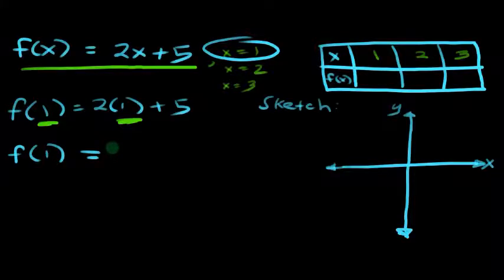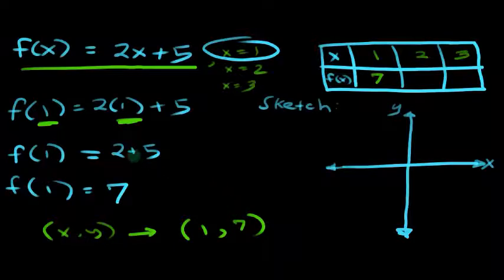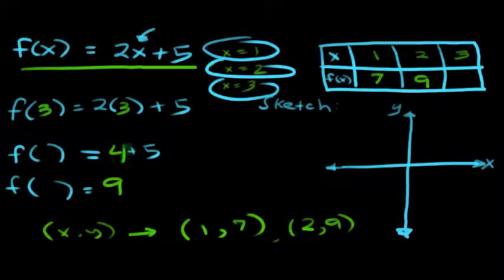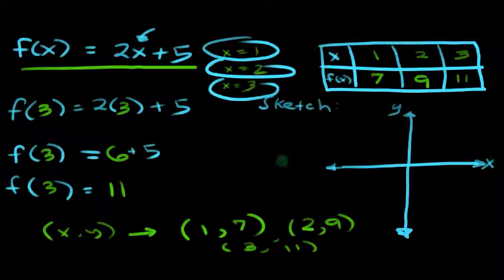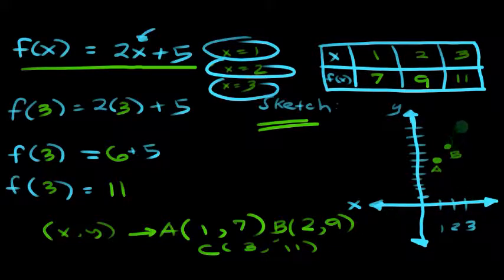Function and Relation (Bisaya Version) Ang pag Evaluate Tabulate Sketch sa Linear Function (Basic)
Welcome to MathFRIL!
Karon, mag hisgot ta sa basic idea unsaon pag evaluate sa linear function, aside ana unsaon pag suwat ni ini sa table of values og ang pinaka importante after sa pag evaluate ang pag graph ni ini sa x-y plane/rectangular plane or a.k.a sa cartesian coordinate plane